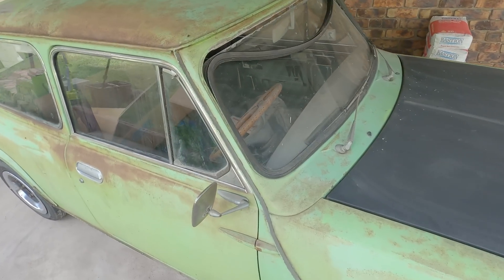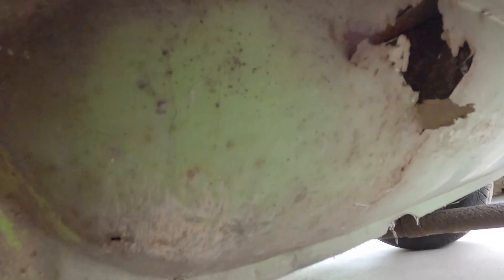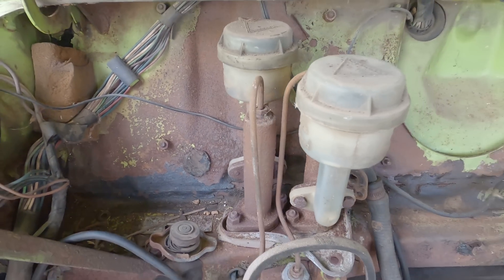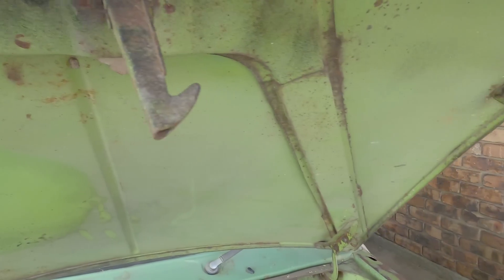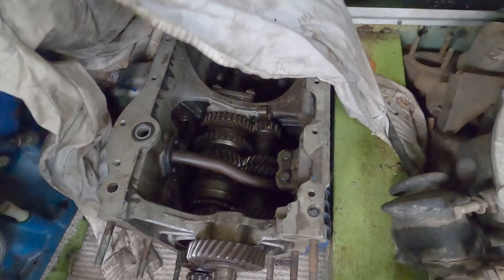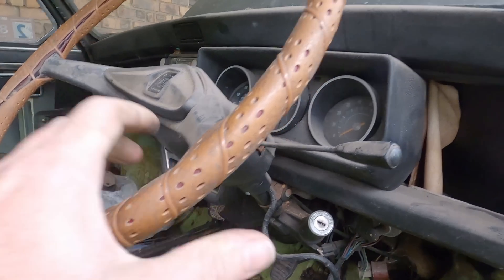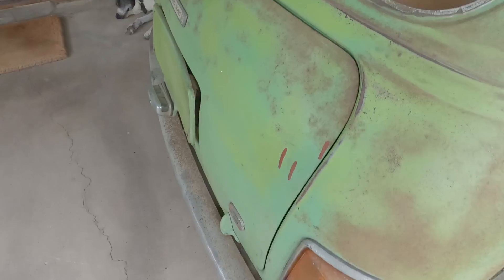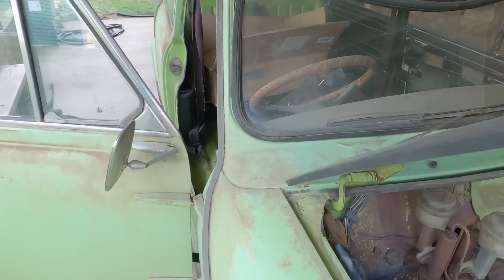🔋🔌 1973 Clubman Mini going electric - NetGain HyPer 9 120v 5 x Telsa Modules DIY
This is a 1973 Leyland Mini that's been off the road for 35years originally due to head gasket failure.
This will be my first venture into making a DIY EV, I have firm ideas in my own mind how this will play out, but feel free to call me on my decisions if you consider them dangerous or just plain dumb. Also if you know anyone able to help either locally or abroad I'd be keen to hear from you.

✅ Tesla Batteries
✅ Roof Liner
✅ Mini disk brake upgrade kit
✅ Subframe rebuild kit rear
✅ Subframe rebuild kit front
✅ Leyland body seal kit